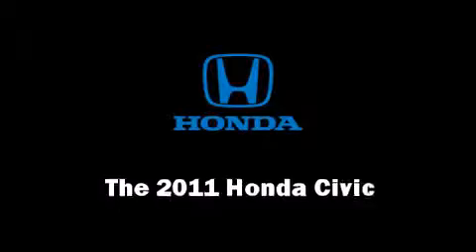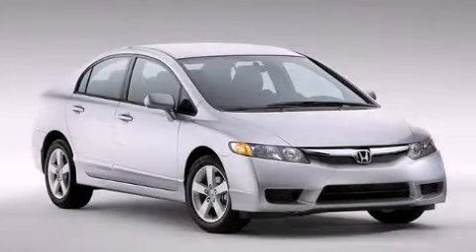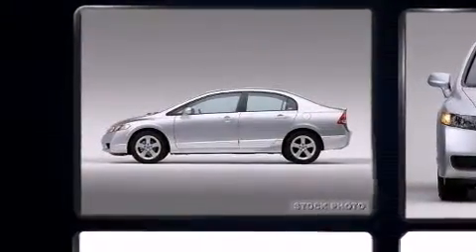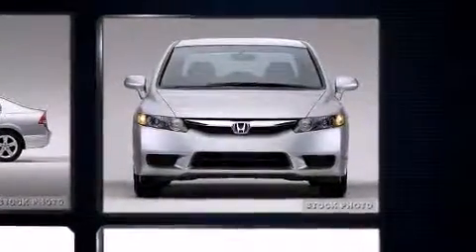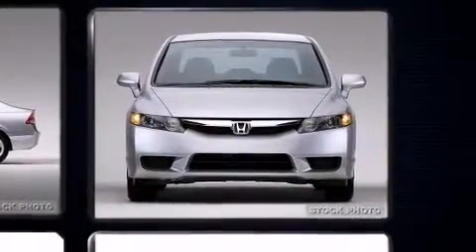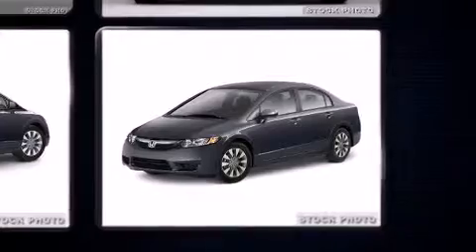2011 Honda Civic EX in Miami, FL 33130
Brickell Honda
690 Southwest 8th Street

You can expect a lot from the 2011 Honda Civic. This 4 door, 5 passenger sedan offers the latest in technological innovation and style. It features an automatic transmission, front-wheel drive, and a 1.8 liter 4 cylinder engine. Honda infused the interior with top shelf amenities, such as: a tachometer, variably intermittent wipers, front bucket seats, tilt and telescoping steering wheel, power windows, cruise control, and much more. For drivers who enjoy the natural environment, a power moonroof allows an infusion of fresh air. Audio features include a CD player with MP3 capability, and 6 speakers, enhancing the audio experience throughout the interior. Honda also prioritized safety and security with features such as: head curtain airbags, front SIDE impact airbags, anti-whiplash front head restraints, a panic alarm, and 4 wheel disc brakes with ABS. This car was designed with safety in mind, allowing you to drive with even greater assurance. Our team is professional, and we offer a no-pressure environment. We'd be happy to answer any questions that you may have. We are here to help you.